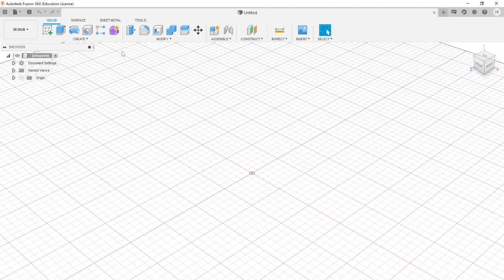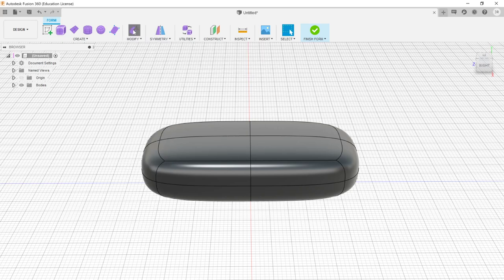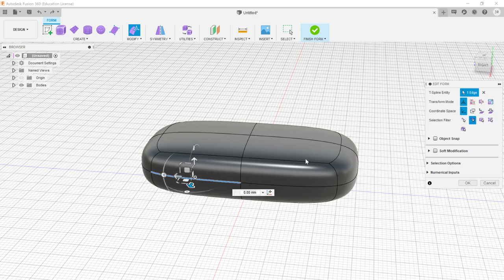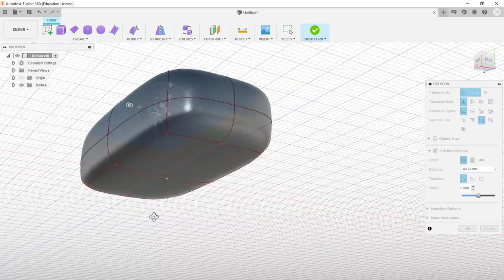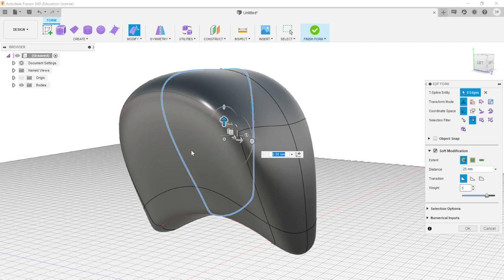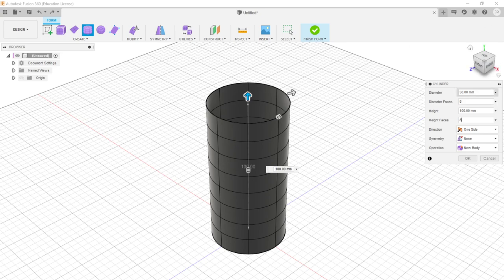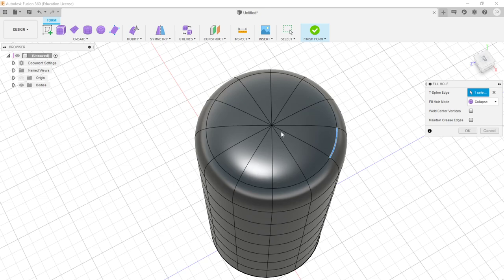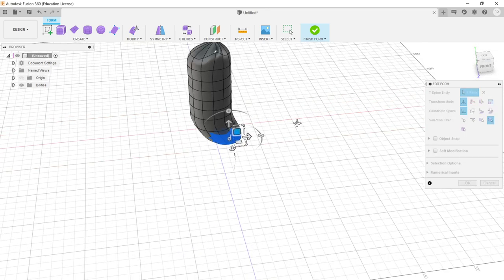Free Form Modeling in Fusion 360